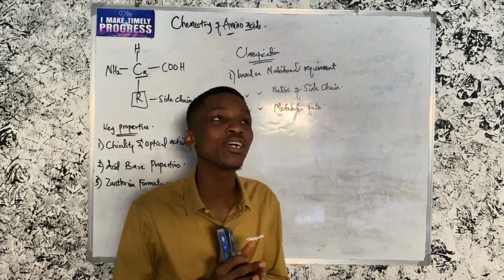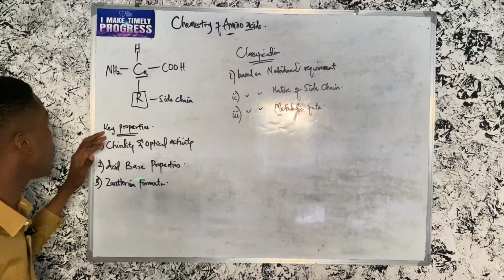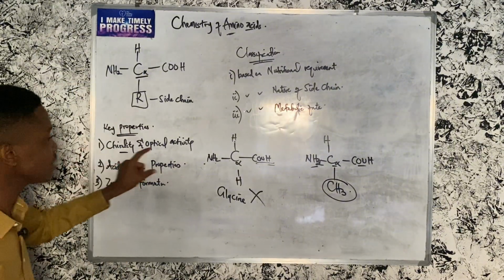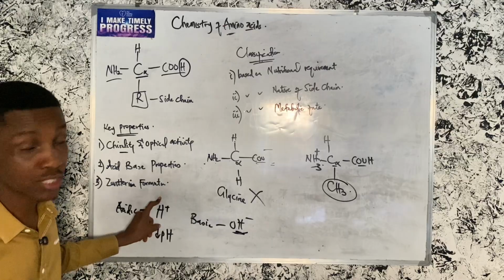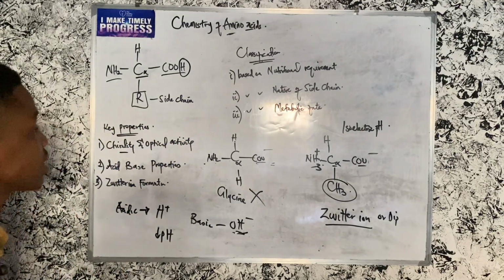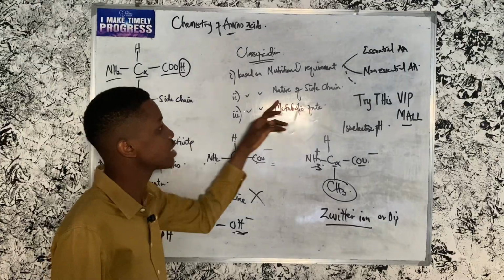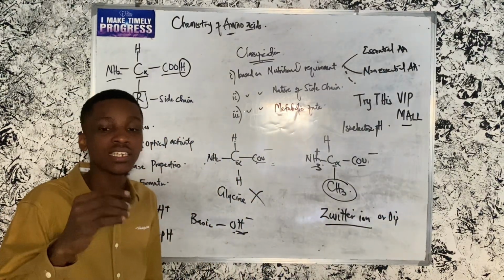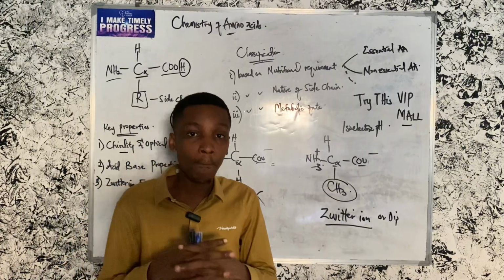Amino Acids Chemistry Explained Simply: Everything You Must Know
In this video, we break down the chemistry of amino acids in a clear, simplified, and exam-focused way, making it easy for medical, nursing, and paramedical students to understand and remember.